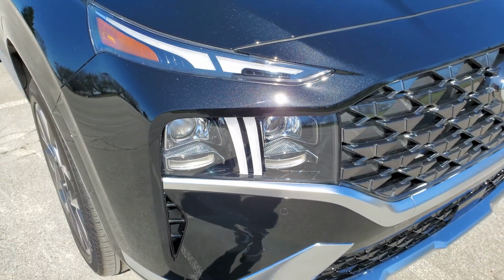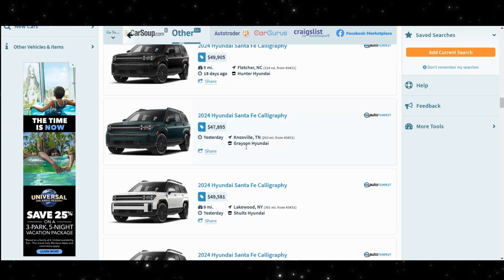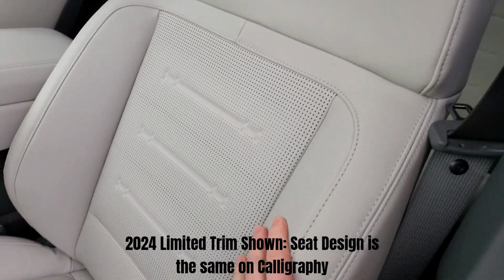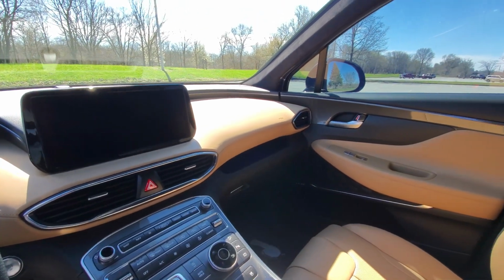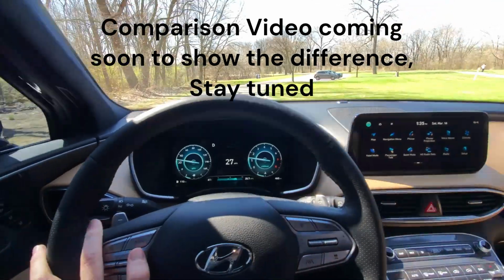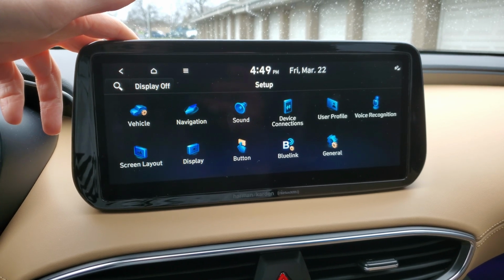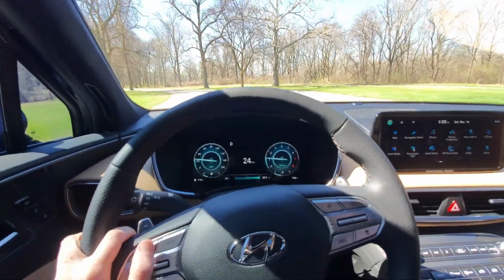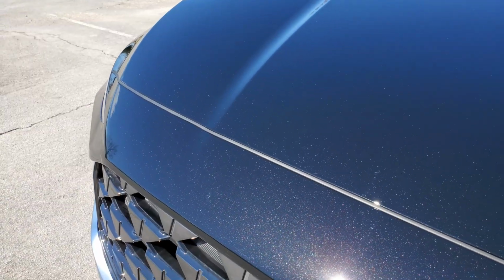Why I Bought a 2023 Santa Fe Instead of a 2024 Santa Fe. 2023 Santa Fe Calligraphy Review.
Why I bought a 2023 Santa Fe Calligraphy instead of the new 2024 Santa Fe Calligraphy. Sante Fe Calligraphy Review.

Chapters:
0:00 Intro
0:28 Reasons for Buying
1:25 Price Comparison with 2024 Model
2:27 Interior Review
5:29 HDA (Autopilot) Discussion
7:01 Exterior Design
7:27 Tech Discussion
9:20 Engine Performance
10:05 Ride Quality
10:28 Practicality/Rear Legroom
11:04 SUBSCRIBE